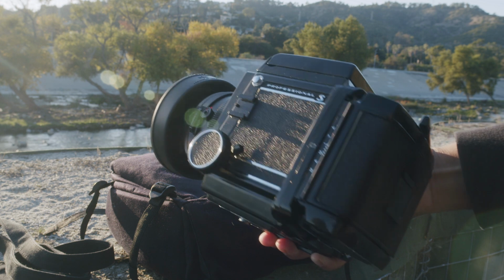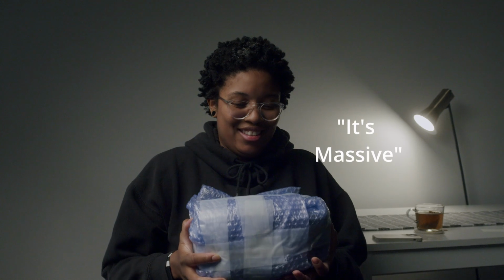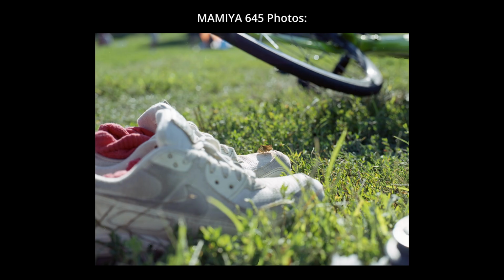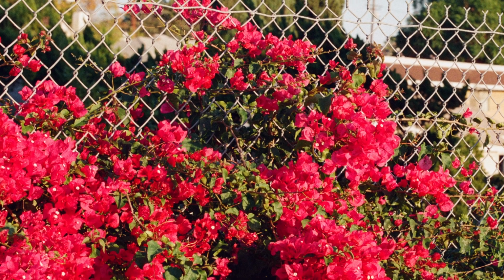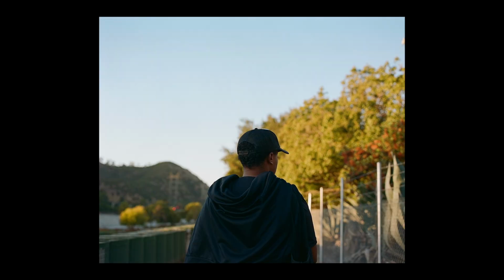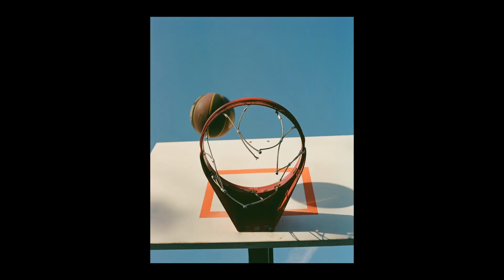Mamiya RB67 First Impressions. Do I regret it?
Talking a little about my first 2 months with the RB67.